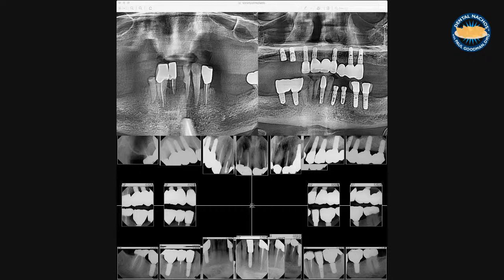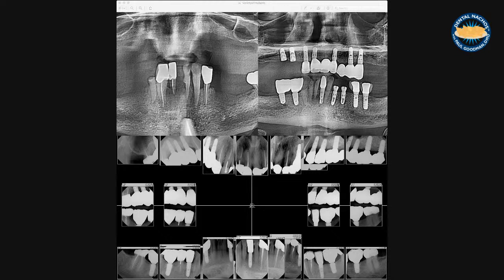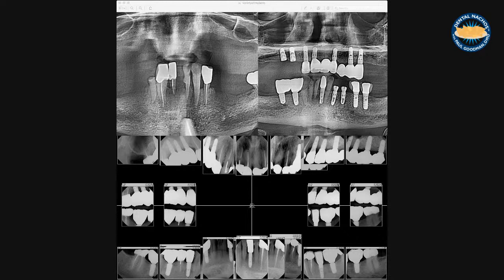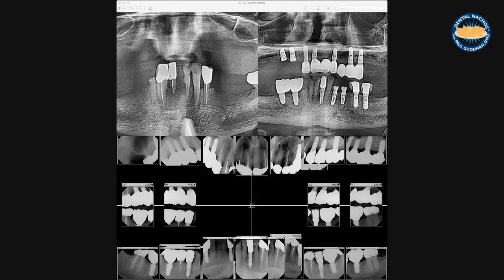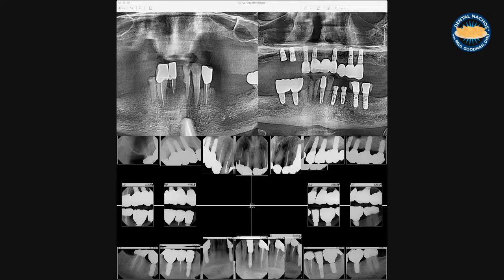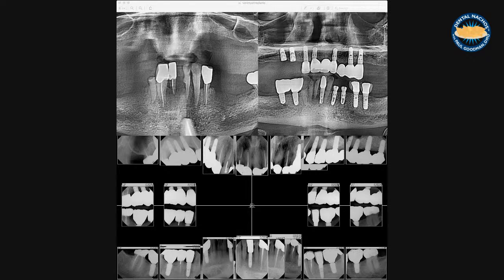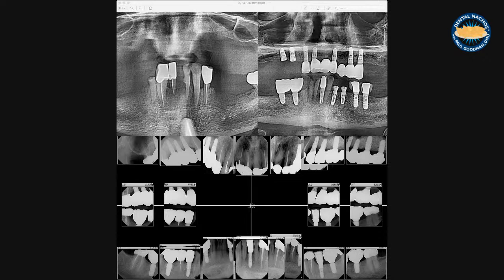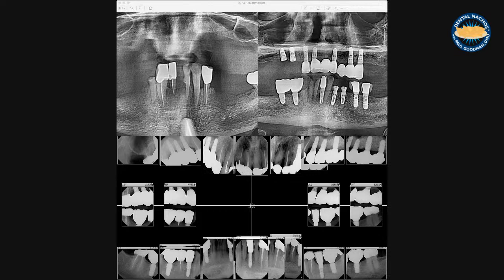Streamlining The Implant Restorative Process